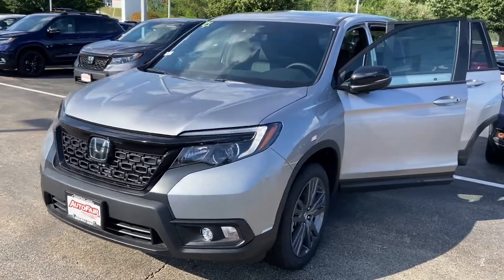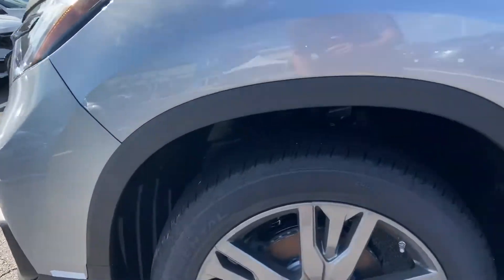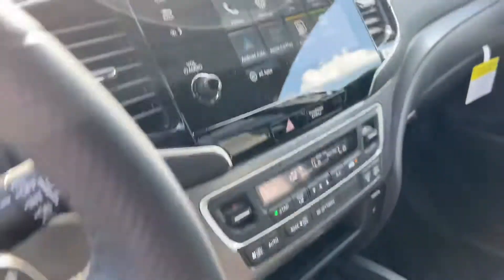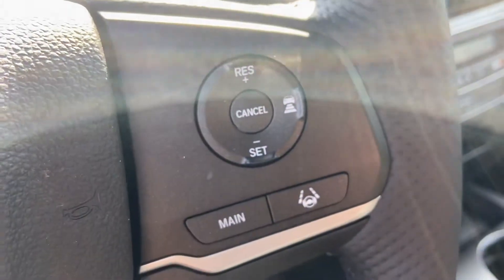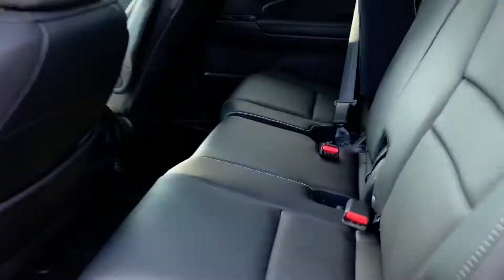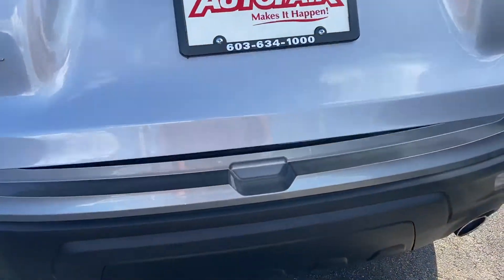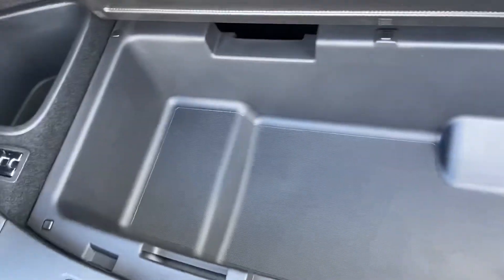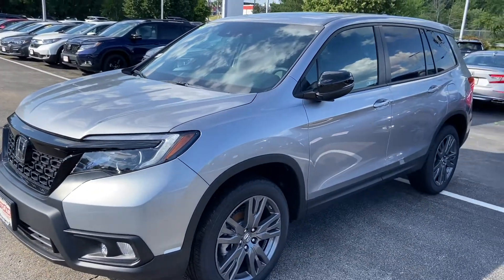2020 Honda Passport for Cheryl!!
Hope you enjoy the short video Cheryl! Any further questions or concerns please let me know. I look forward to working with you!